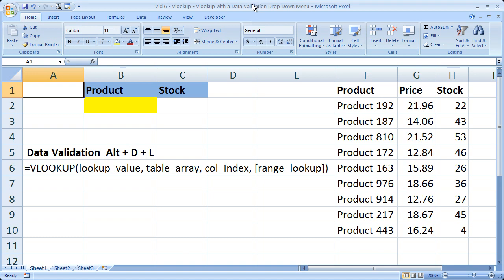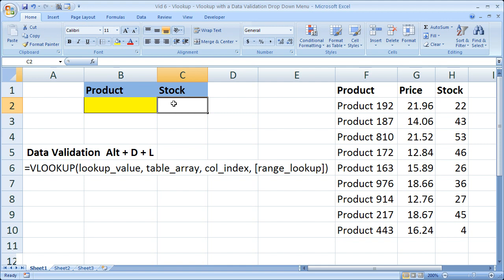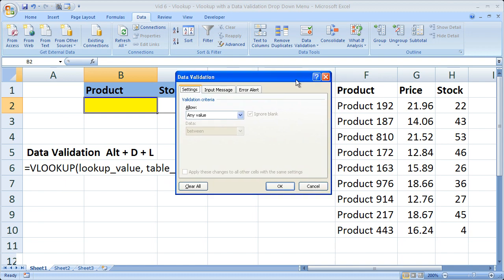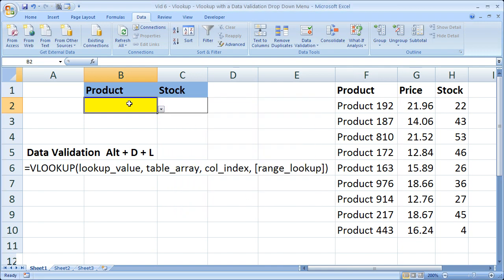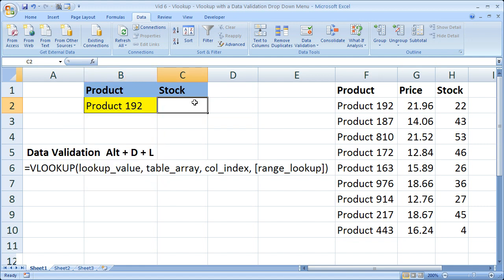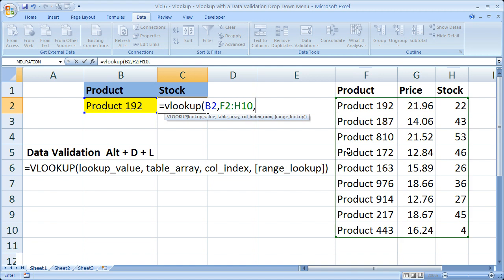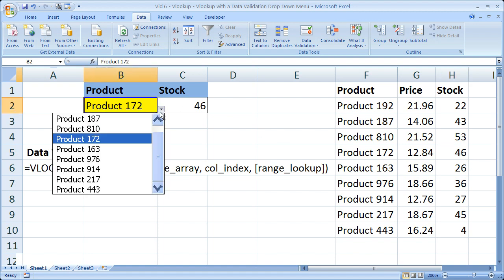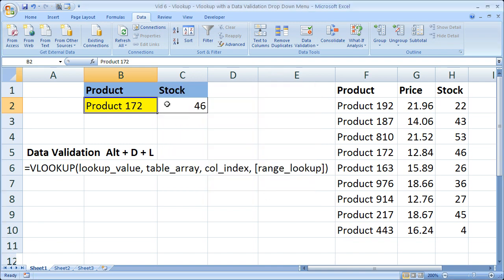Excel Lookup/Search Tip 6 - Vlookup with a Drop Down Menu and Data Validation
Learn how to use the VLOOKUP function in Excel in conjunction with a data validation drop down menu in order to create more logical and easy to use Excel spreadsheets.  This allows you to use a drop down menu to supply the lookup value to the vlookup function in Excel instead of having to type the lookup value by hand.  This reduces the amount of errors when searching a database and increases efficiency in Excel.